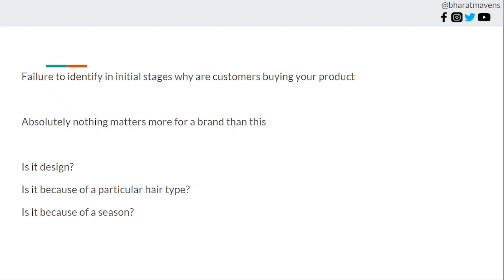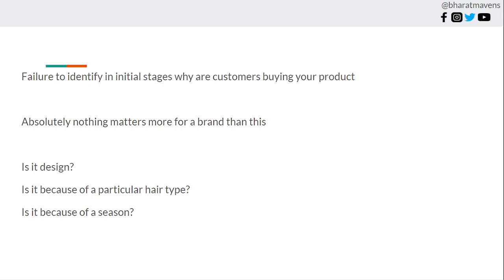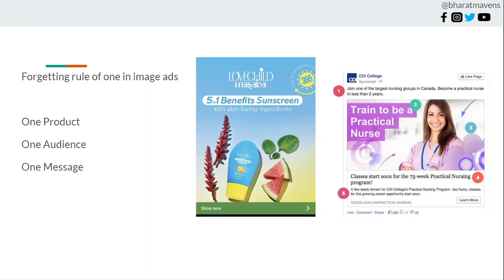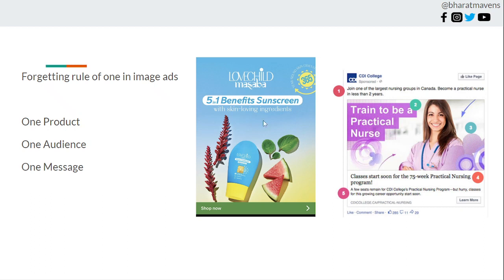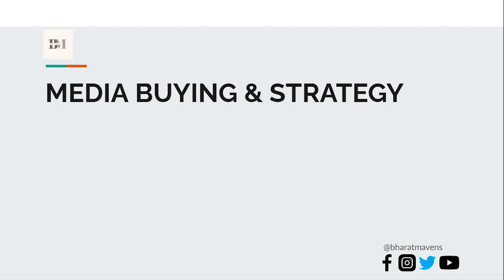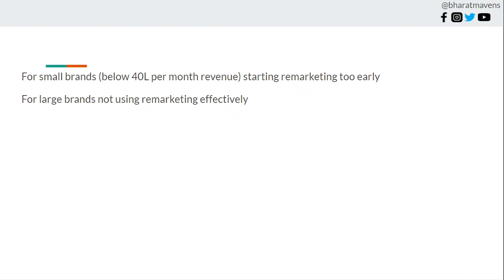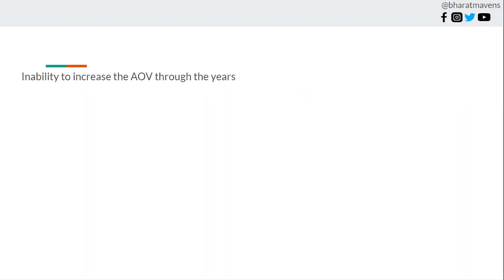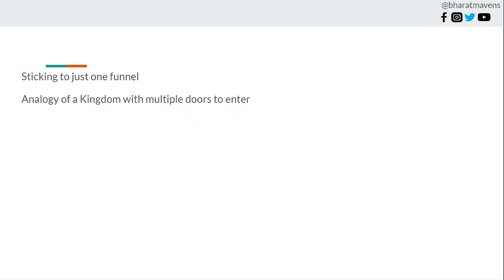Fix Failing Facebook Ads | Bharat Mavens